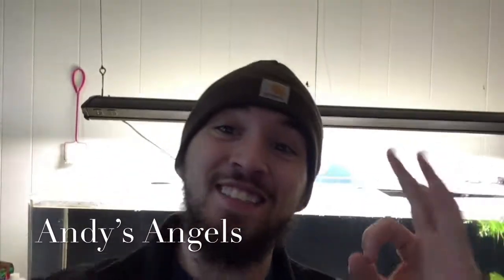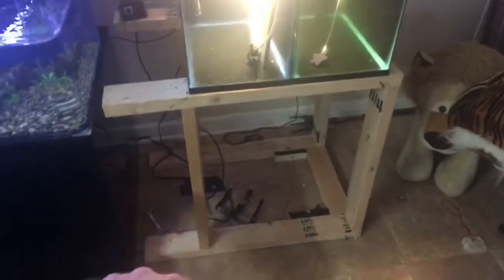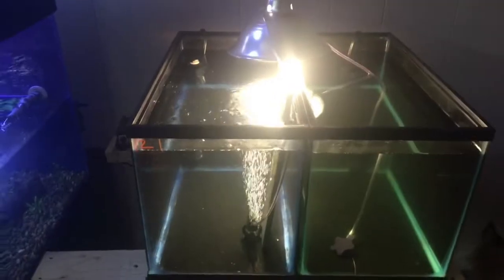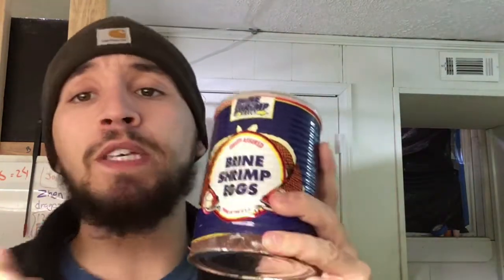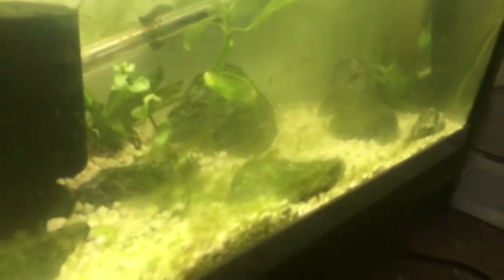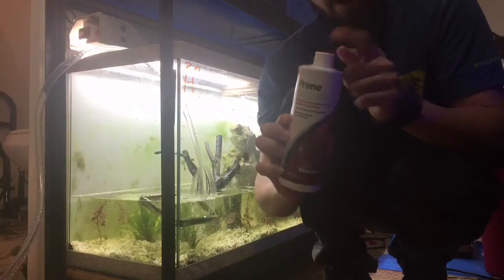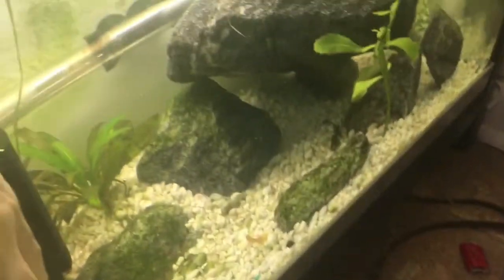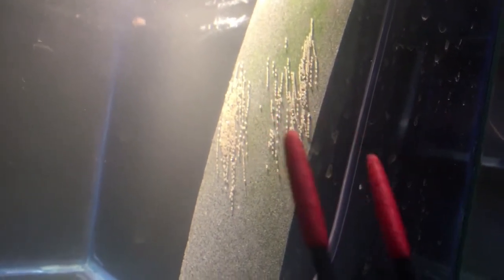What To Do When Your Angelfish Lay Eggs!!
Your fish laid eggs?? Don’t worry Andy’s got your back!